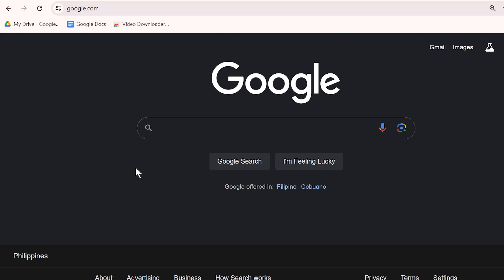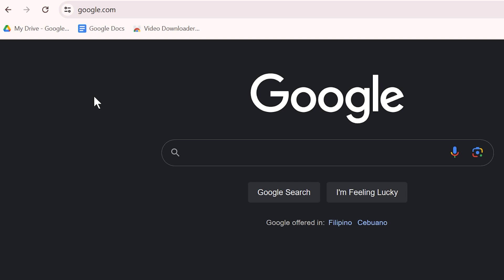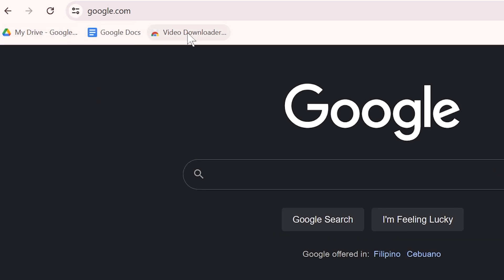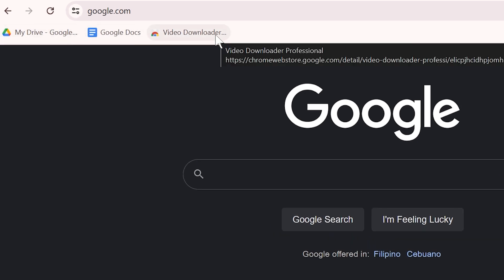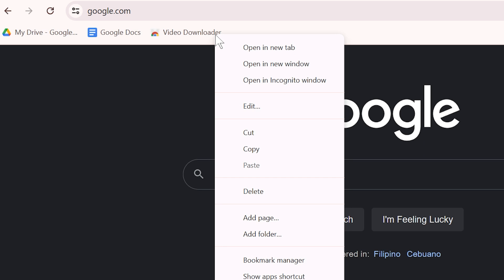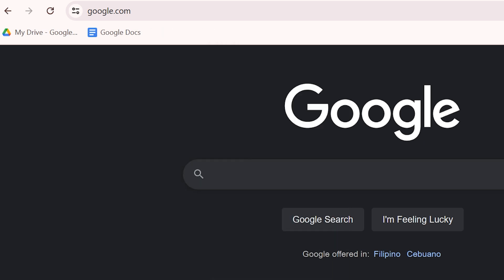How To Delete Bookmarks on Google Chrome(Step By Step)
In this video, I show you how to Delete Bookmarks on Google Chrome. Did this video help? :)